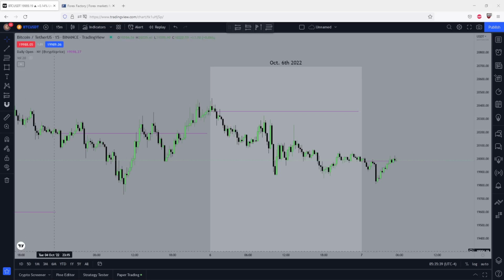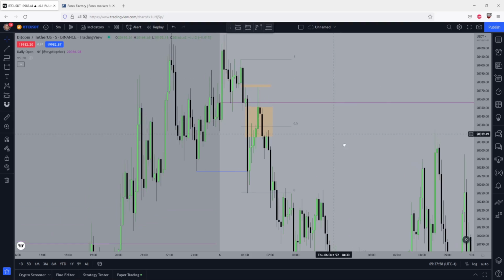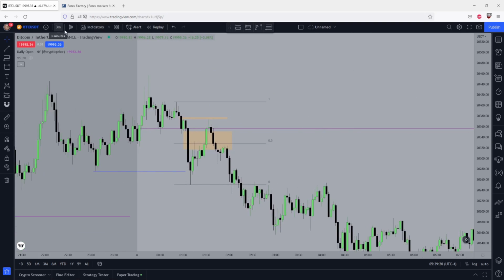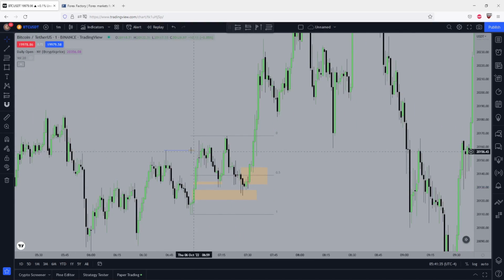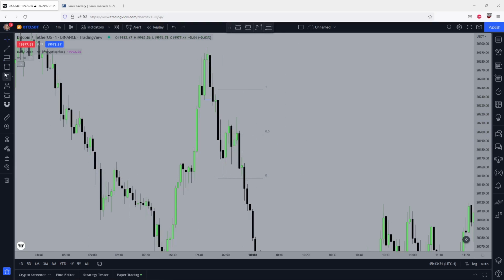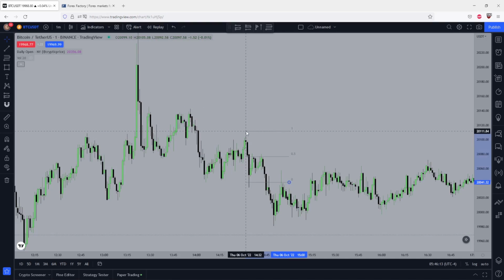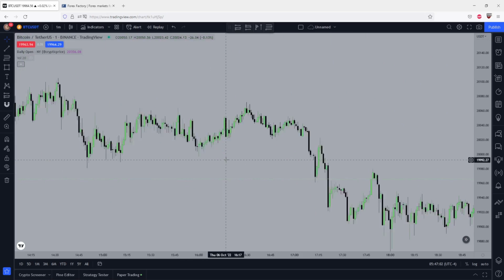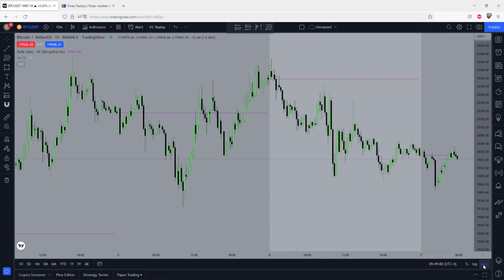Bitcoin Market Review - October 6, 2022 - ICT Mentorship Study Session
In this video I review Bitcoin's price action for October 6, 2022 based on the teachings of @InnerCircleTrader
I look for trade setups and help you understand them by utilizing the teachings of @InnerCircleTrader